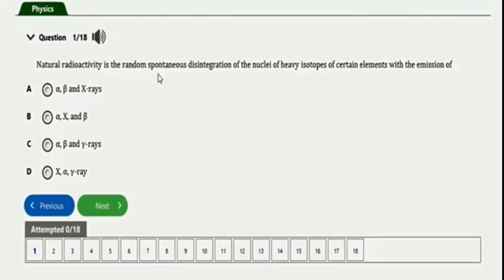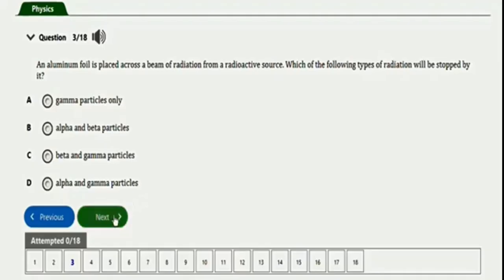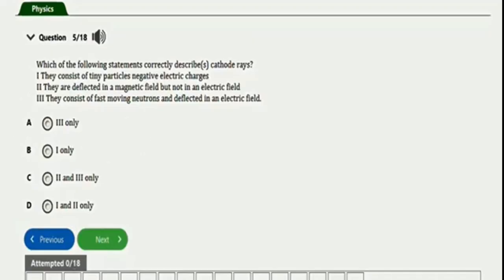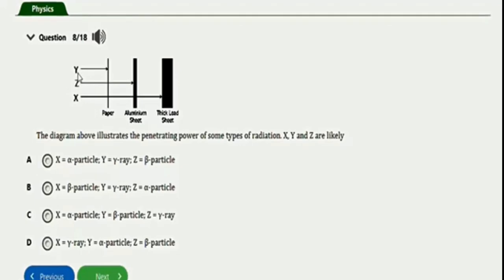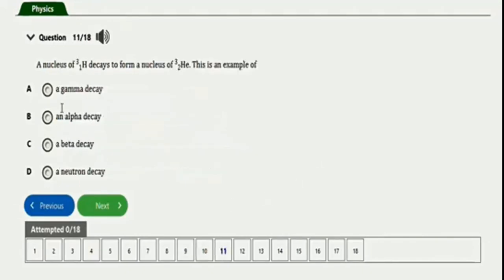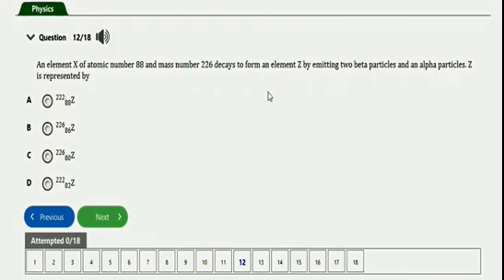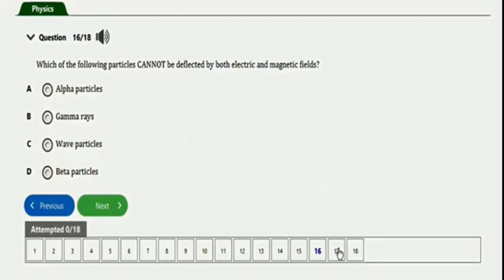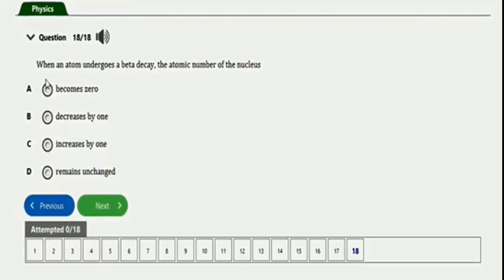JEE Main Physics 2026 Likely PYQ On Alpha, Beta & Gamma Rays (One Shot In English)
JEE main Physics Online Tutorial Likely Questions And Answers On Alpha, Beta, And Gamma Rays

Nuclear physics is one of the basic problems in JEE main Physics.

In this JEE main physics online class video, I answered JEE main physics questions on alpha, beta, and gamma rays

This video is a definite guide to smashing questions on alpha, beta, and gamma rays in JEE main physics.